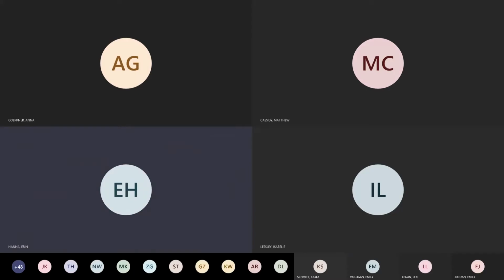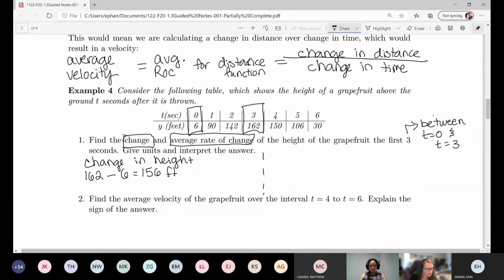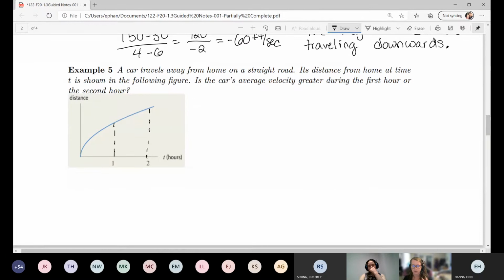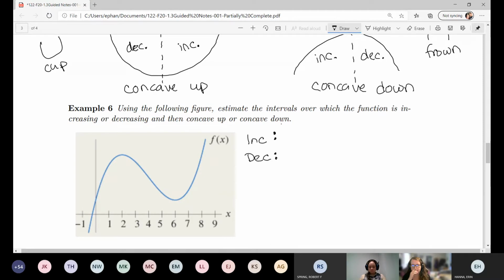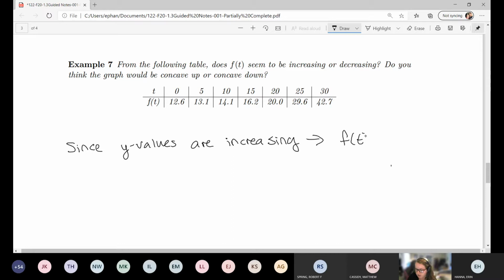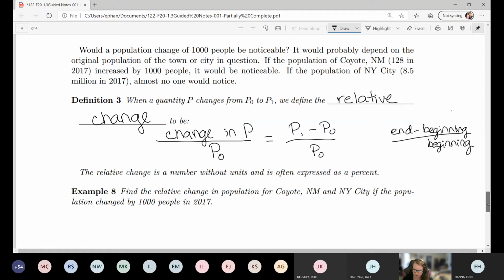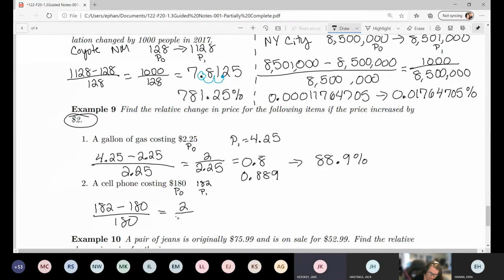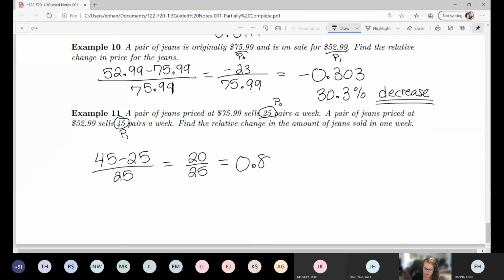122 001 8 31 2020 Lecture